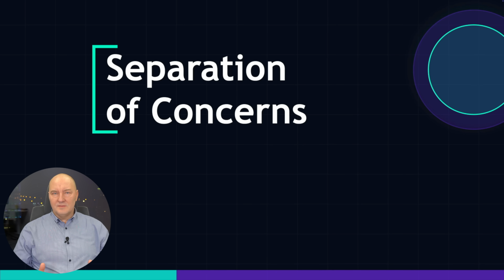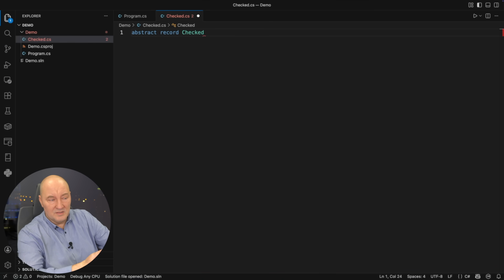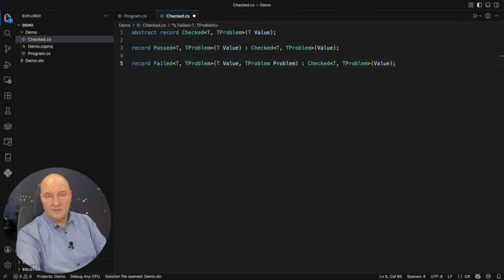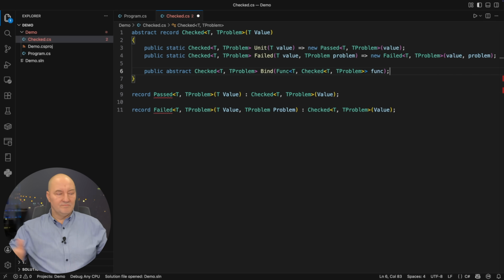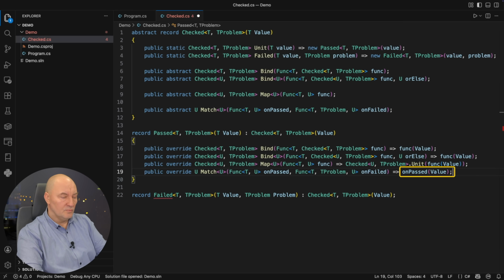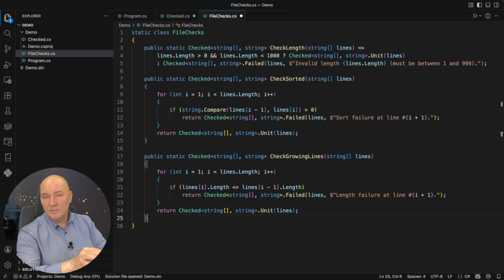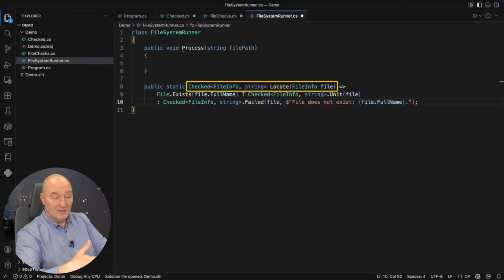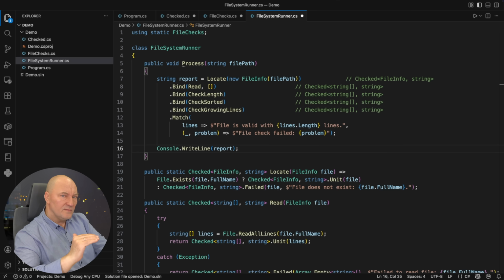Why Senior Devs Build Their Own Monads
Learn to build a custom monad in C# that chains processing stages and short-circuits on failure — a technique that cleanly separates concerns across a pipeline processing millions of files.